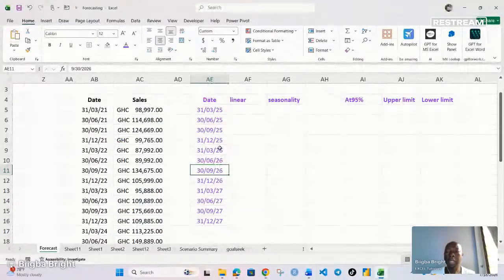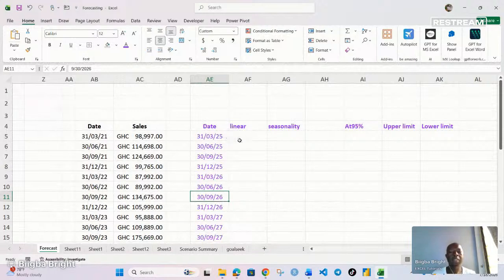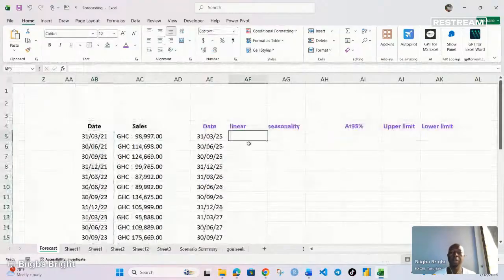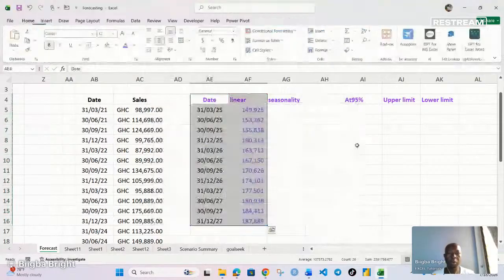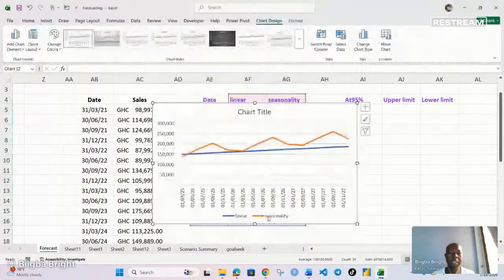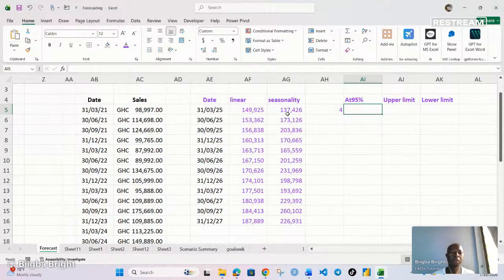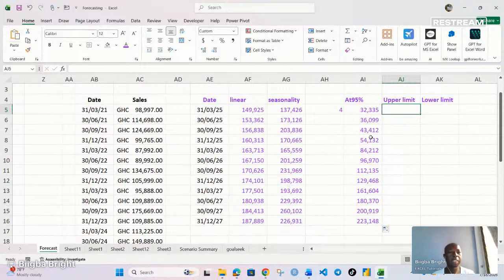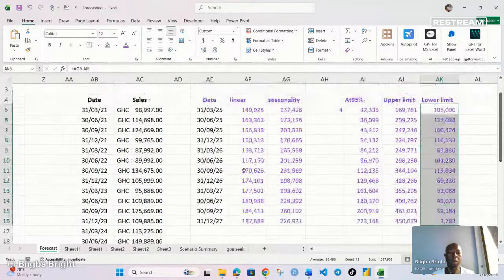Forecast Analysis part 2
Forecast Analysis accounting for seasonality, upper and lower bounds